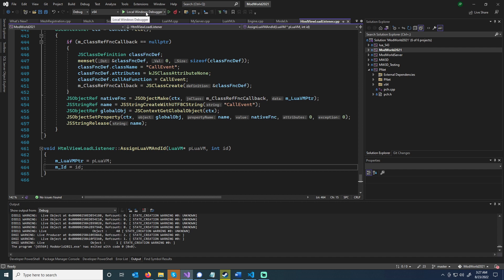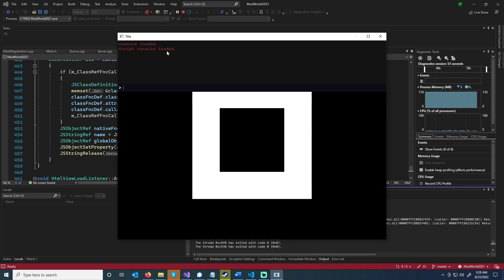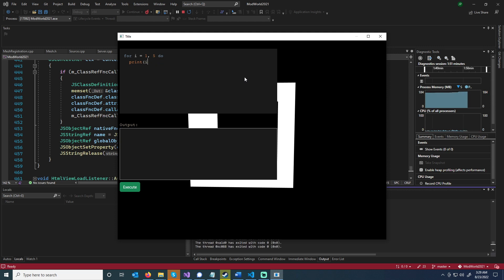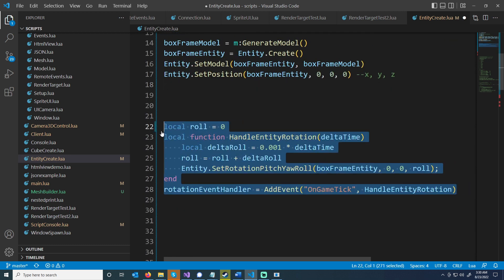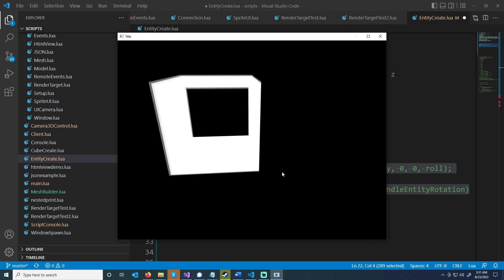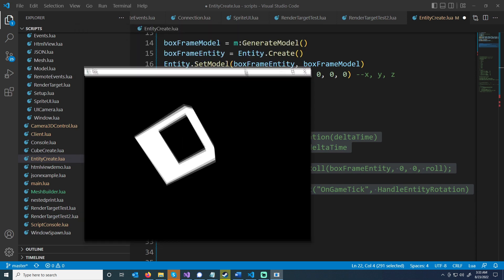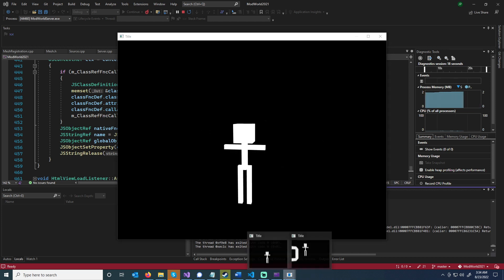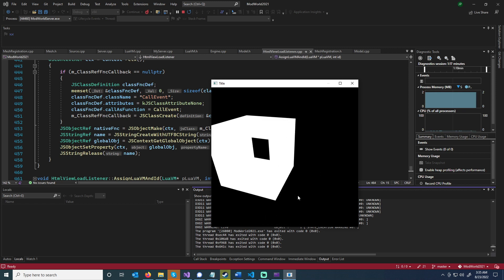Private DirectX 11 Engine Update #1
Just an update on my directx 11 engine project i've been working on.